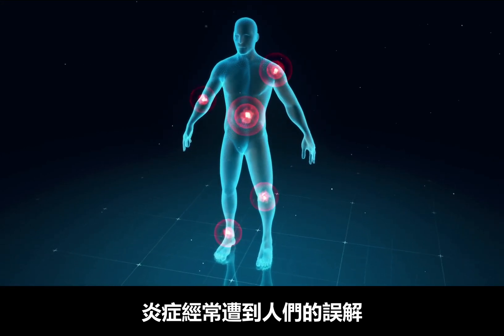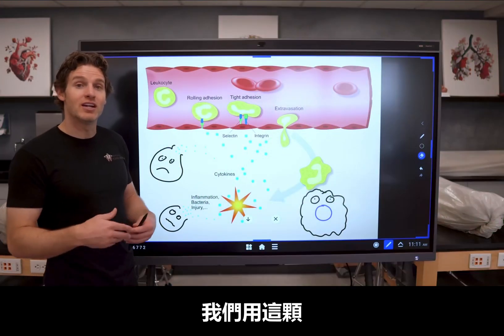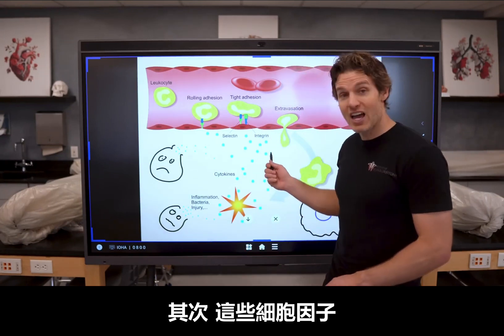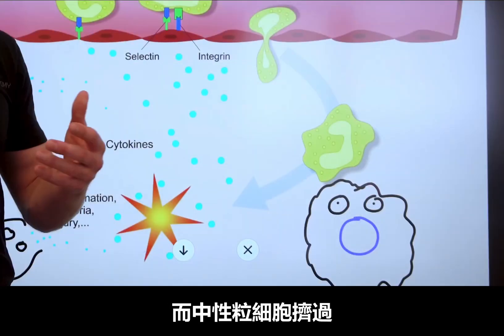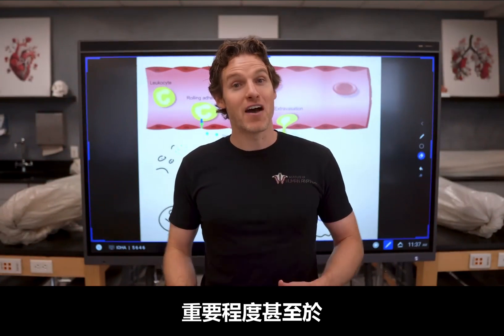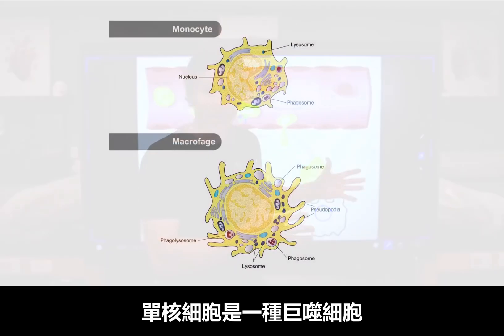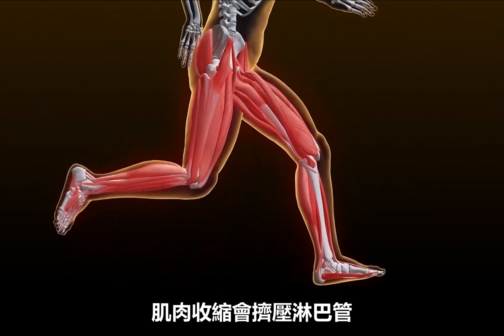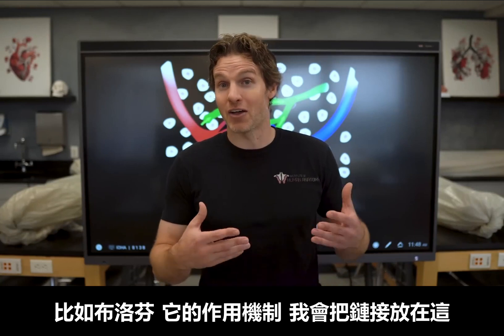【發炎】發炎未必是壞事，是身體癒合的第一步！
很多人總覺得發炎是壞事，避之不及。
但是發炎其實是一個癒合的過程，
當發炎正常發揮作用時，
它是有益的，也是絕對必要的！
因為如果沒有這個過程，我們就無法生存。
那我們今天要討論的就是發炎運作的方式，
當我們的身體受傷或遭到攻擊時，
是如何透過一些神奇的訊號來應對的，同時影響血管，
並促進自然癒合過程。